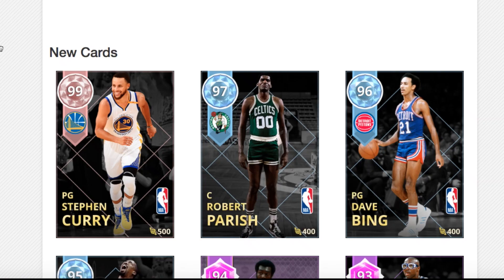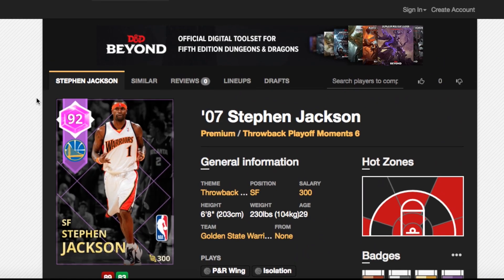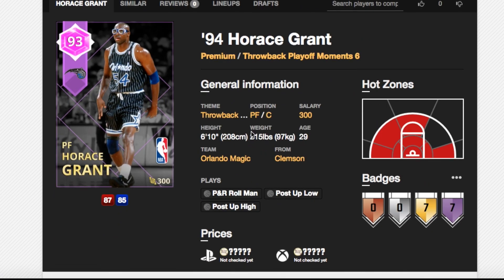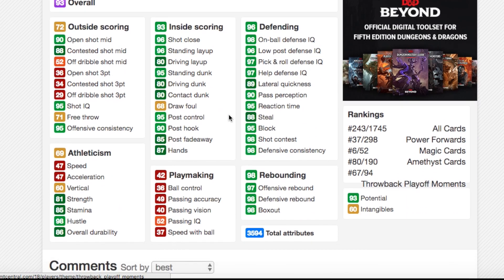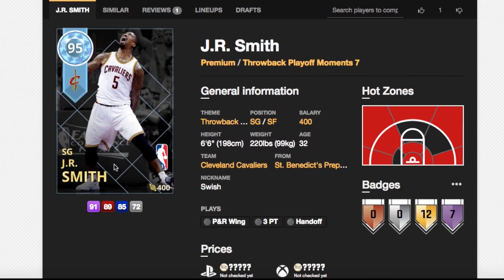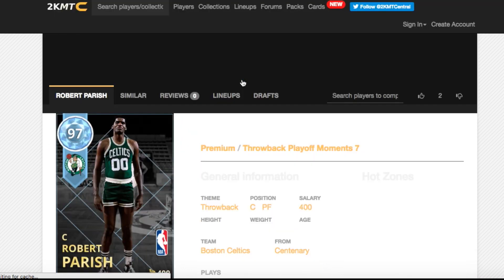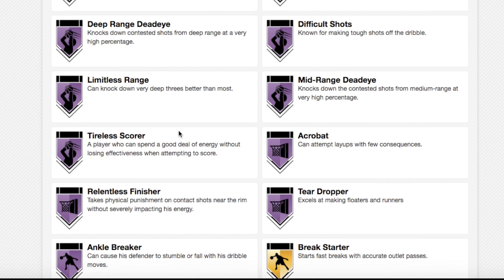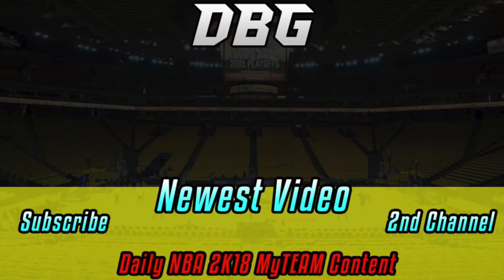NBA 2K18 PINK DIAMOND 99 OVERALL STEPH CURRY & DIAMOND J.R | 7 NEW PLAYOFFS CARDS IN NBA 2K18 MyTEAM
NBA 2K18 PINK DIAMOND 99 OVERALL STEPH CURRY & DIAMOND J.R | 7 NEW PLAYOFFS CARDS IN NBA 2K18 MyTEAM. In this video we go over the stats of the new throwback playoffs moments cards in nba 2k18 myteam. THese cards include a diamond 95 overall J.R. SMITH and pink diamond steph curry. I will try to get a diamond j.r. smith gameplay and a pink diamond steph curry gameplay out as soon as possible in nba 2k18 myteam

Cards added:
amethyst stephen jackson
amethyst reggie theus
amethyst horace grant
diamond j.r. smith
diamond dave bing
diamond robert parish
pink diamond steph curry